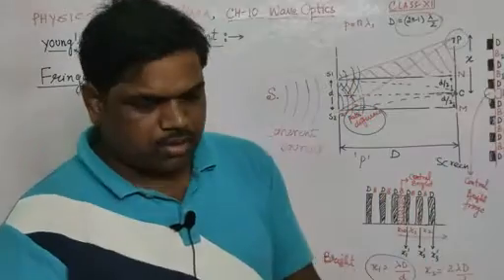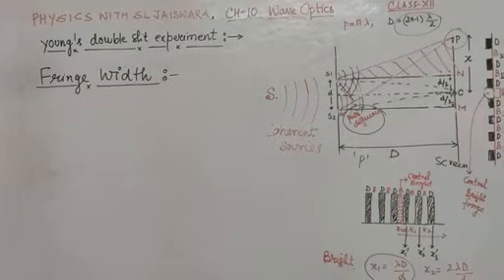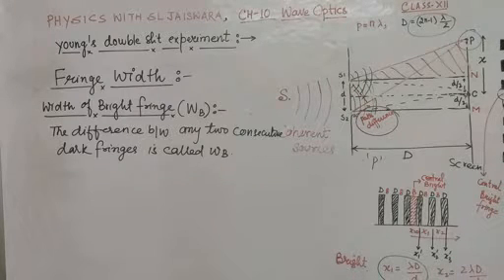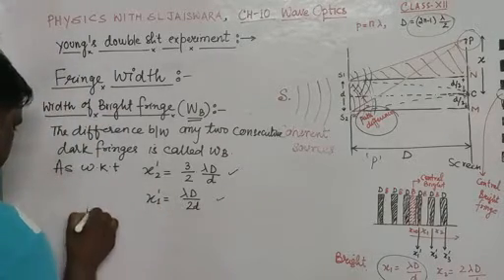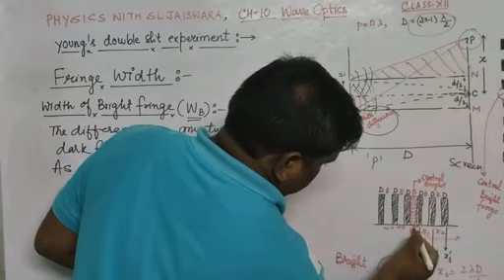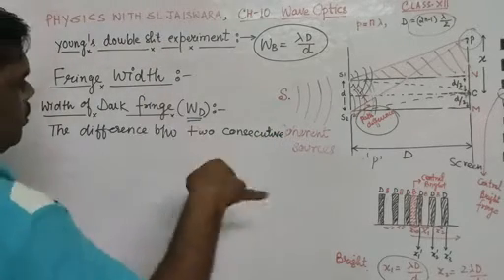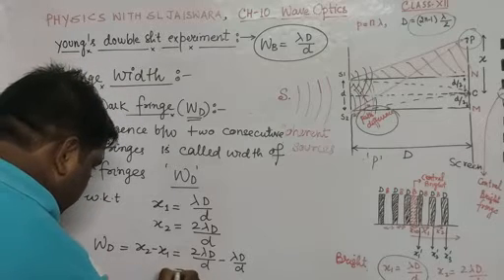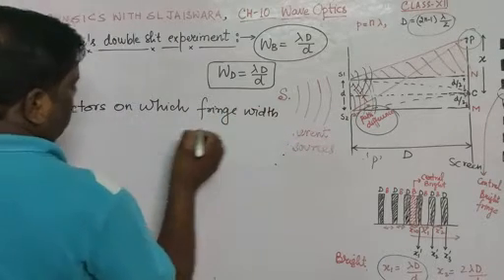Class 12 Physics CH10 Lecture 10.3